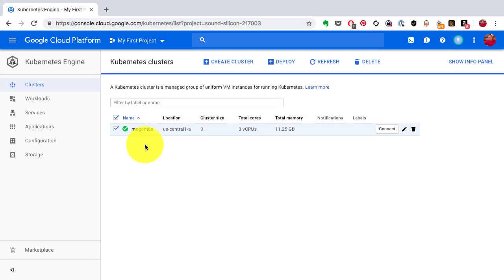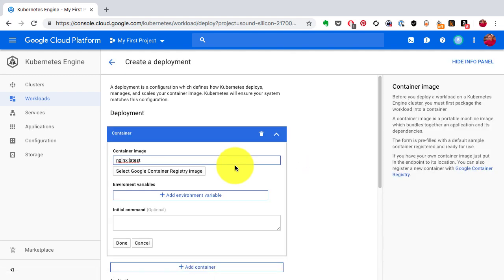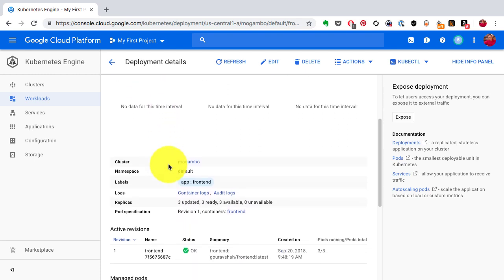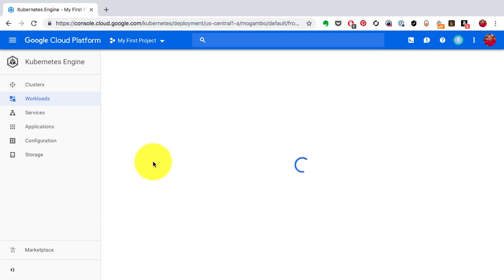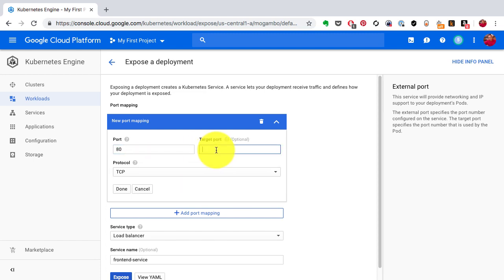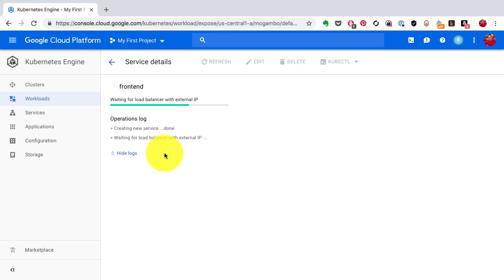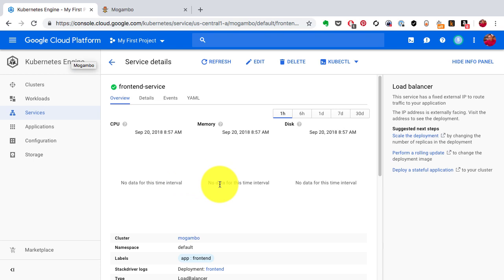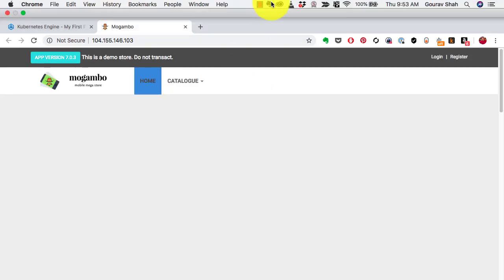Just enough Kubernetes Part 3: Deploying and publishing frontend app on GKE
This video shows how to deploy any app on GKE. Kubernetes Internal Service Discovery
In the pervious video we talked about creating kubernetes cluster on goole cloud platform (GKE). In this video we are looking for how to deploy application and how to publish application. After creating GKE cluster we deploy application on that cluster. The application we have to deploy, that application docker images are available on docker hub registry . Just click on below link and search image